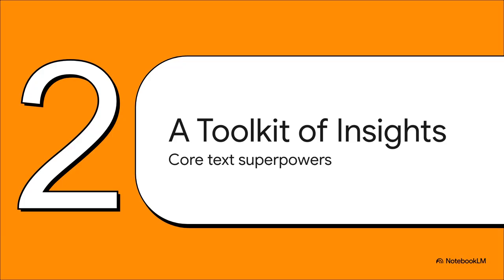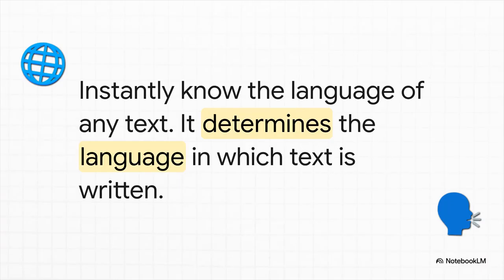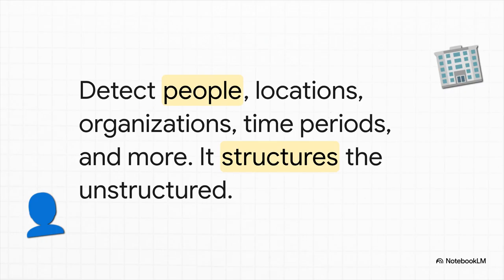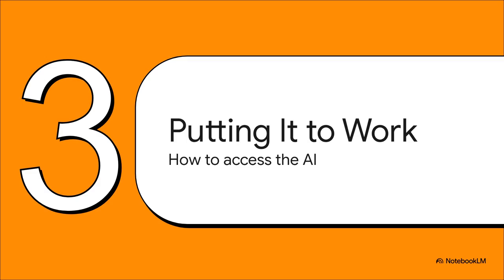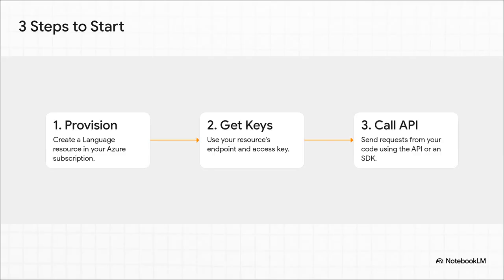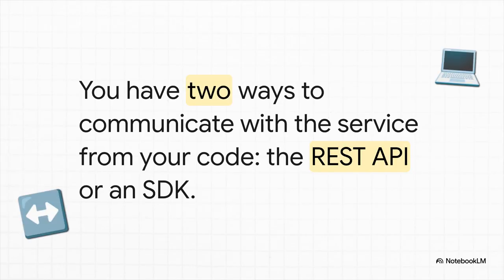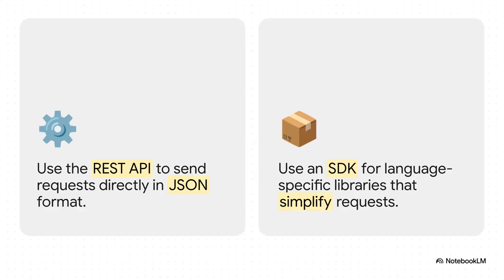Azure AI Language Resource Provisioning and Functionality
In this episode, we'll break down the powerful Azure AI Language service. We'll start at the beginning, guiding you through provisioning the resource in the Azure AI Foundry portal. Then, we'll get into the practical details of calling the APIs using REST or an SDK. We'll explore core functionalities like language detection, key phrase extraction, and sentiment analysis, showing you how to turn raw text into valuable data for your applications.

This video is part 1 in our new series: Azure AI Engineer's Journey